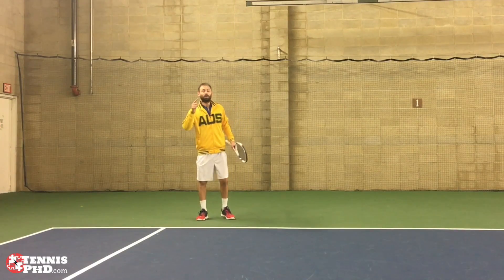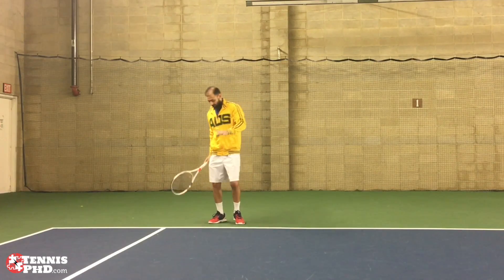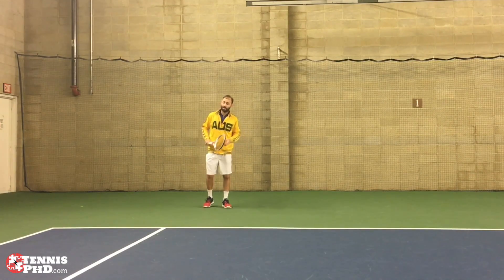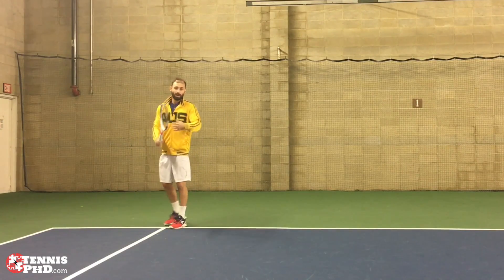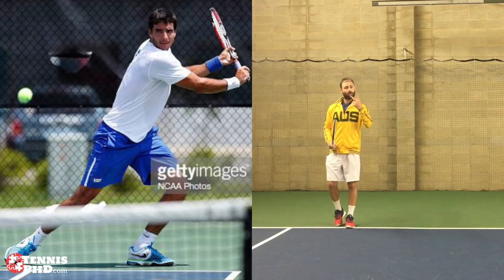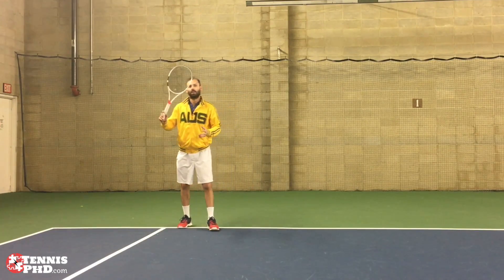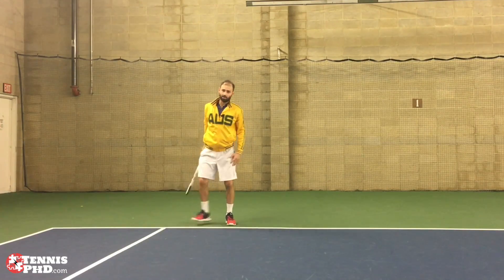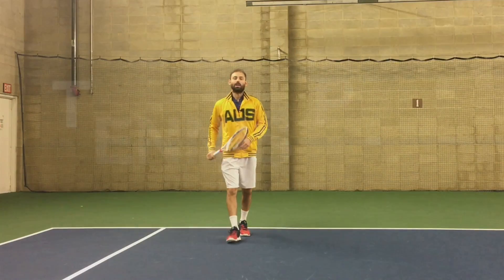Return of Serve Technique Secrets - Tennis Coaching Instruction with 2x NCAA Champion Elio Latella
My absolute favourite shot to hit and to coach: The RETURN! Learn how agassi uses these techniques to his advantage and how EVERY PRO does the same! Instagram: TennisPhD1